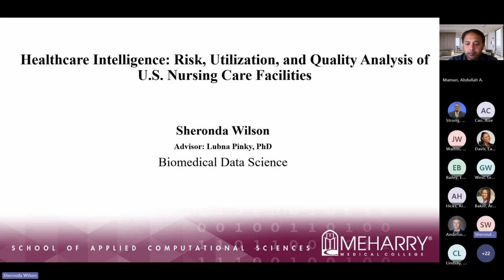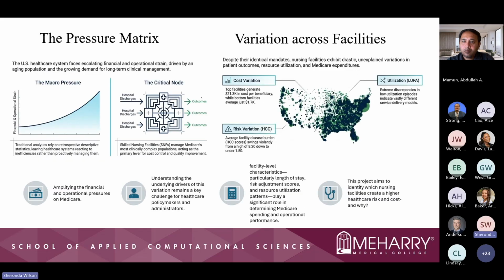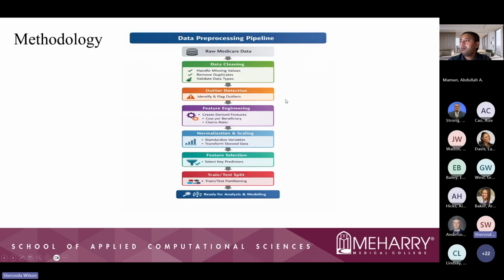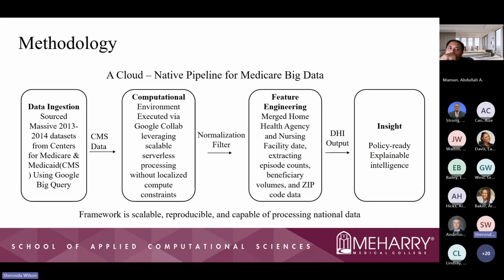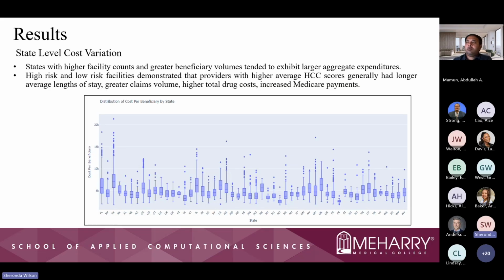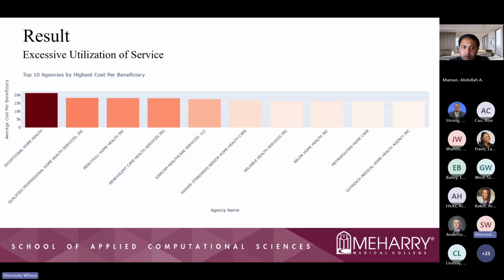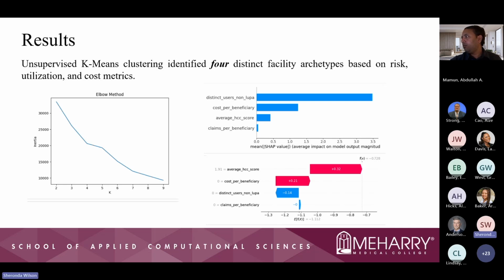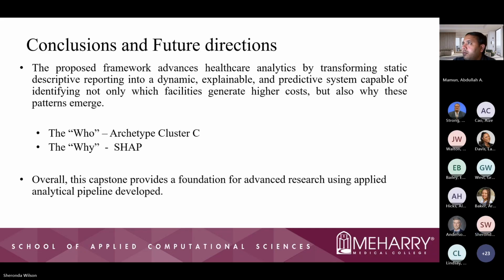Sheronda Wilson M.S. Biomedical Data Science Captone Presentation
Meharry SACS M.S. Biomedical Data Science Captone Presentation
Sheronda Wilson
"Healthcare Intelligence for Risk, Utilization, and Quality Analysis of U.S. Nursing Care Facilities"

The capstone project is the culmination of the M.S. Biomedical Data Science program at Meharry SACS. It is a comprehensive real-life industry-type capstone, oriented toward the student’s domain of interest.